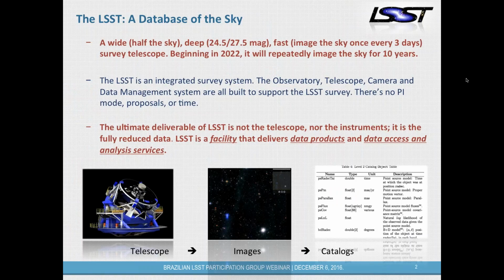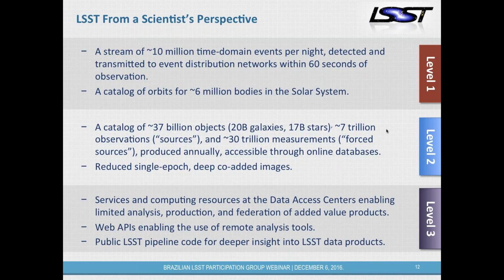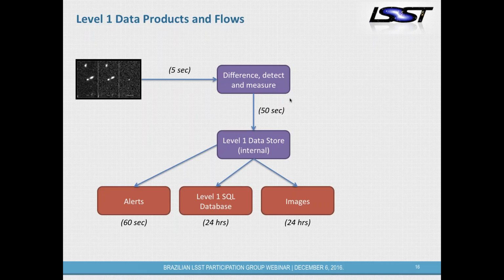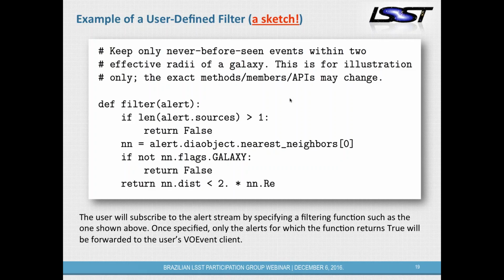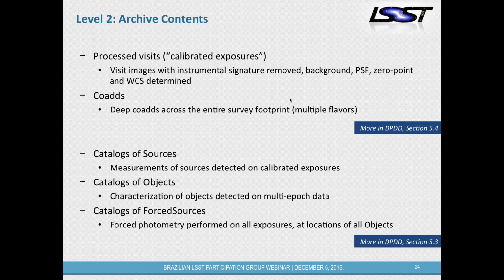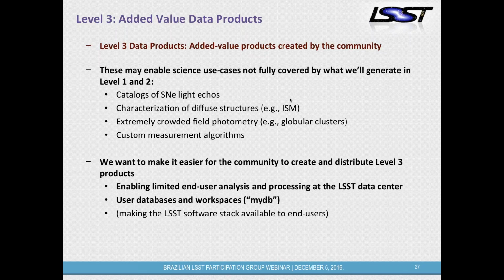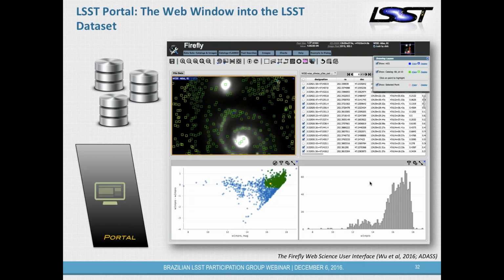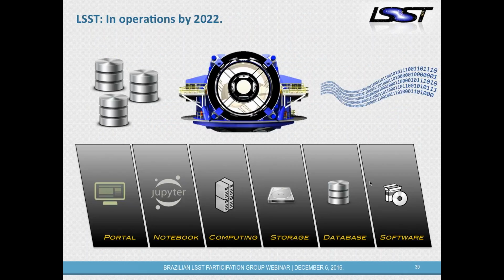LSST Data Spaces: Access, Visualization, and Analysis of LSST Datasets | Dr. Mario Juric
7/12/2016

Dr. Mario Juric
University of Washington/LSST

Título: LSST Data Spaces: Access, Visualization, and Analysis of LSST Datasets
Resumo:
The LSST will deliver two primary classes of data products: the near-real time stream of alerts to changes in the sky (so called \"Level 1” products), and the annual, systematics limited, reprocessing of the entire data sets (so called “Level 2” products, the \"Data Releases”). The scale of both of these products, but especially Level 2 (~few petabytes), will stress the ability of the users to download and analyze on their laptop. The LSST is therefore building a system to make it possible to perform some of the visualization and data analysis remotely. This environment, currently envisioned to be based on well known tools such as JupyterHub, will enable users to engage in interactive analysis (or run their analysis codes) at the LSST data center. Through it, the users will have access to fast database space, file storage, as well as a medium-scale computing cluster. In this talk, I will discuss our plans for such an environment -- a “data space” in which research with LSST data could be performed, and added value (“Level 3”) data products created.